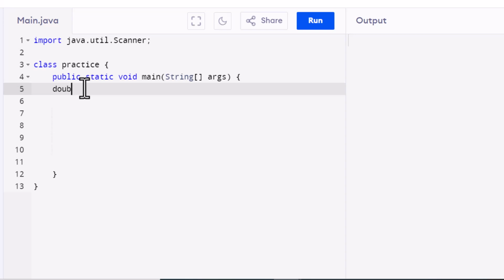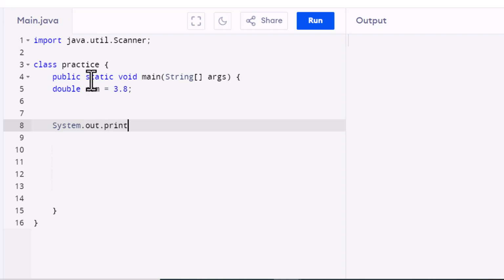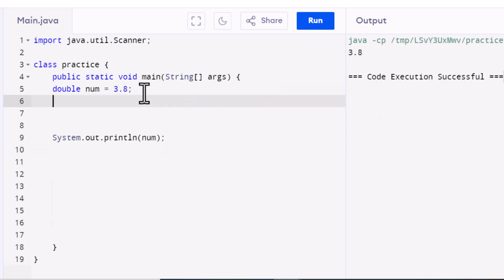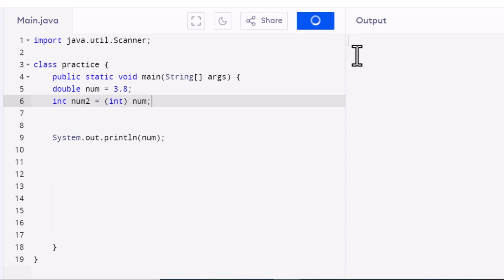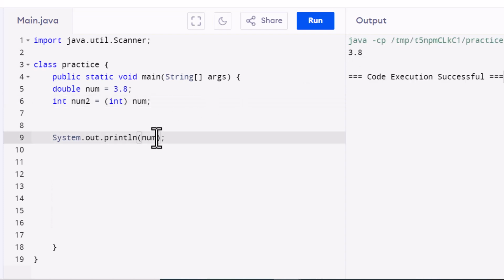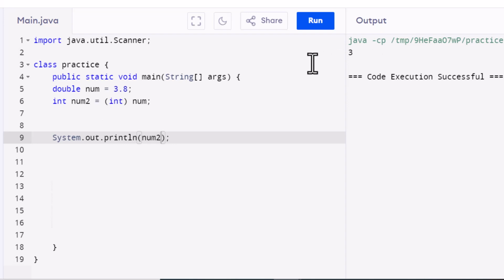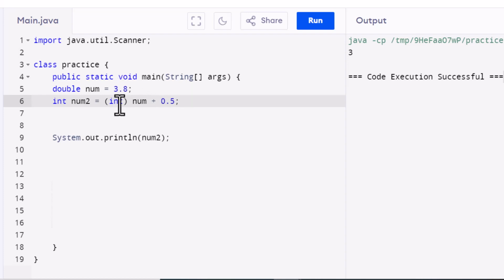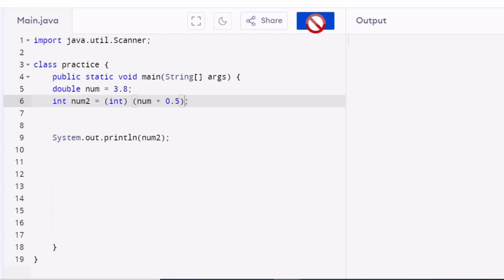Java Tutorial: Truncating VS Rounding Numbers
Learn about truncating vs rounding numbers in Java with this comprehensive tutorial.